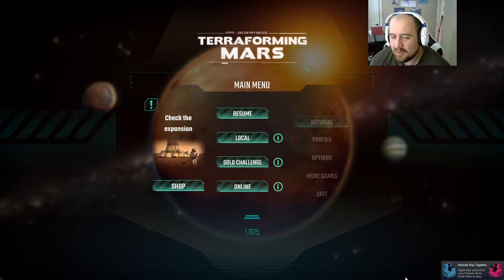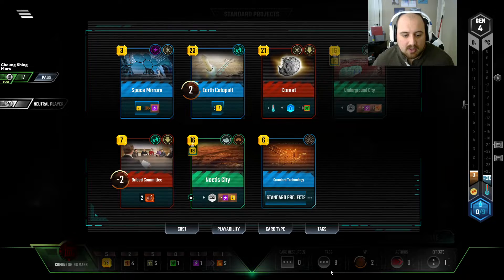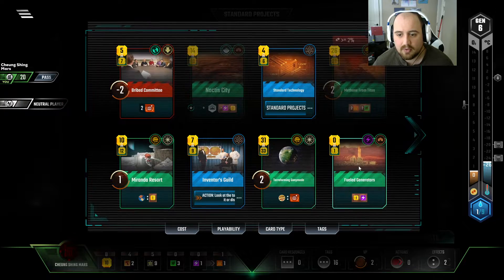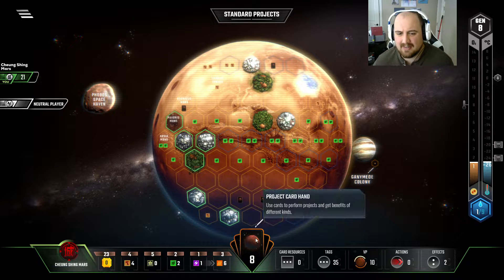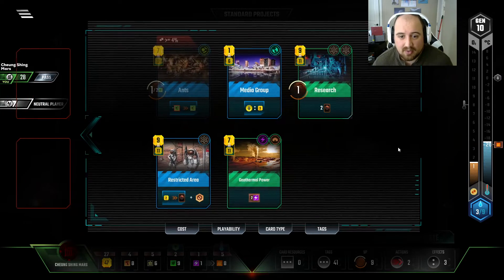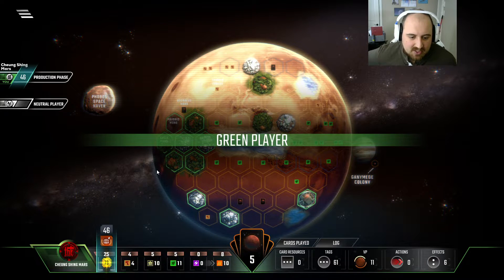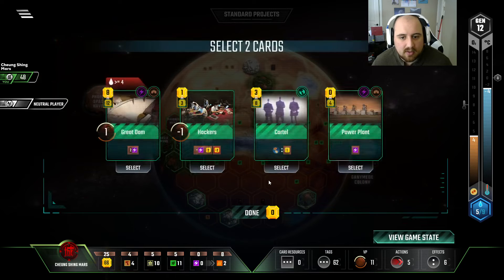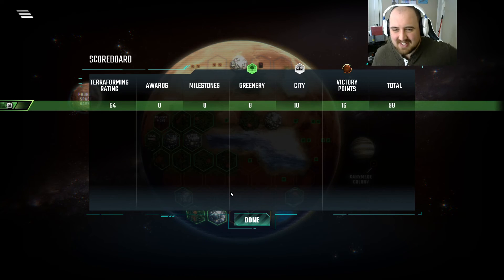Tell me that this wasn't fun!